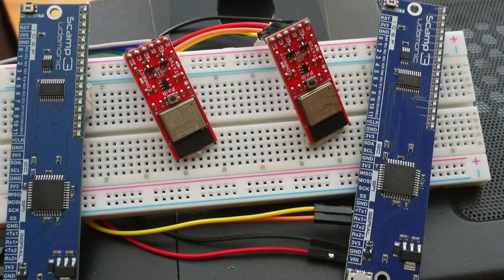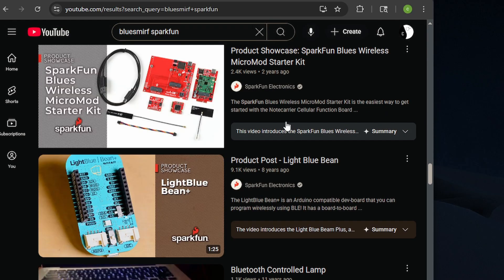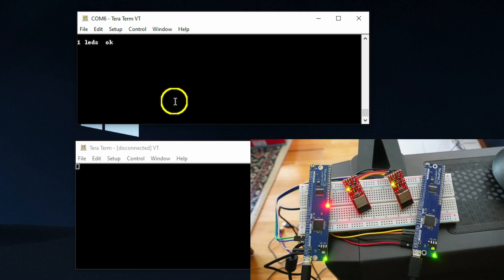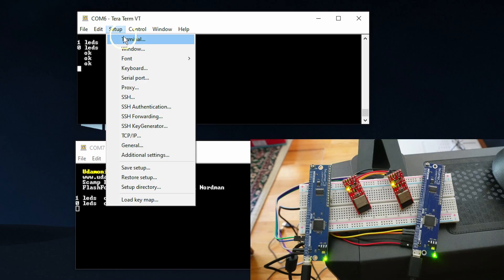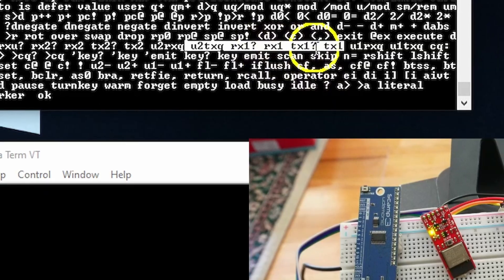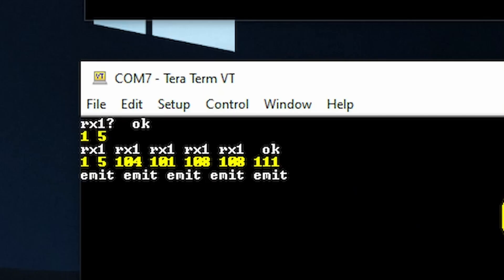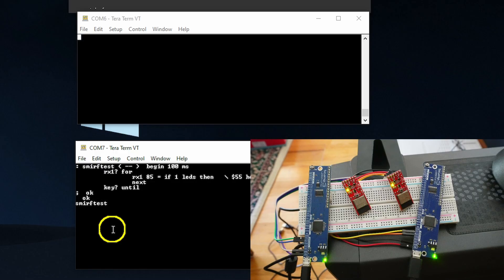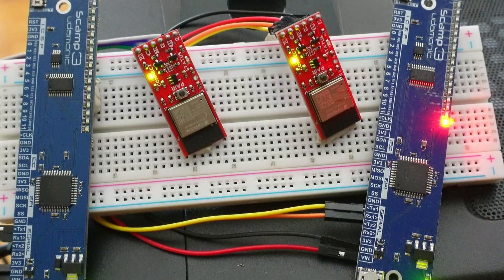BlueSMiRF v2 SparkFun how to use with Forth - (FlashForth / Scamp3)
BlueSMiRF v2 how to send messages over Bluetooth. And how to use the Scamp3 to send and receive messages over Bluetooth. We will cover a basic "hello world" example of setting up this Bluesmirf bluetooth device.